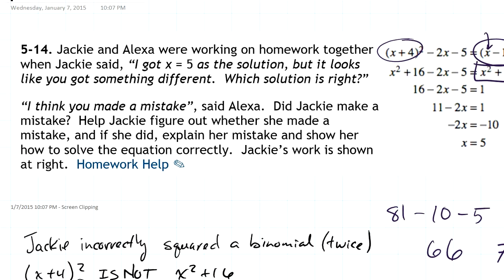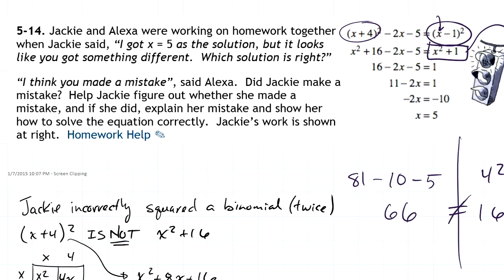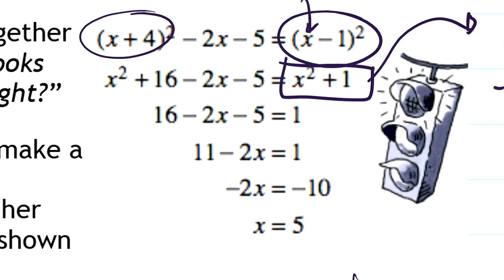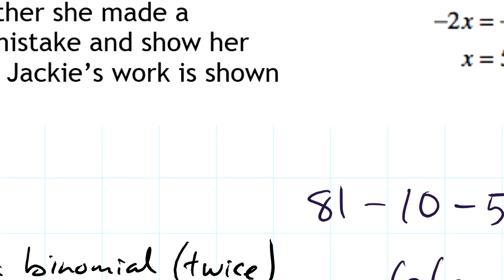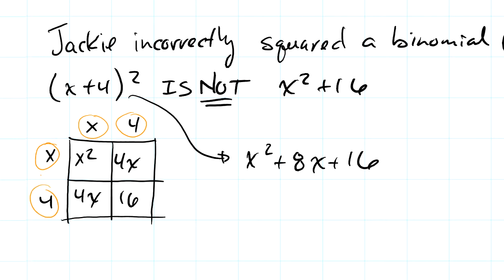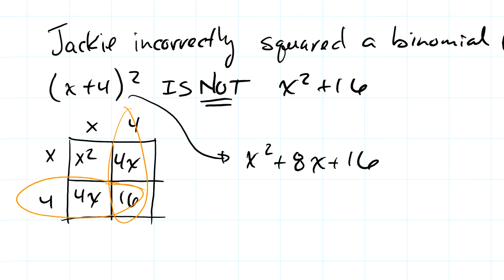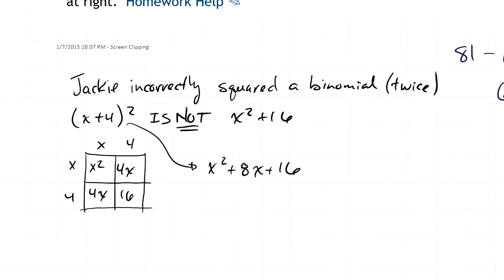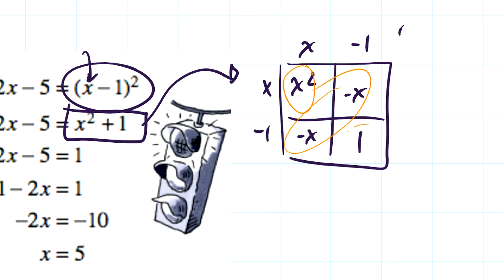Math One Chapter 5 Q14